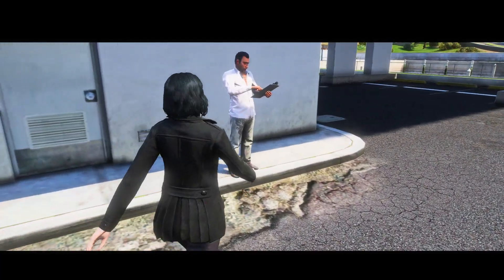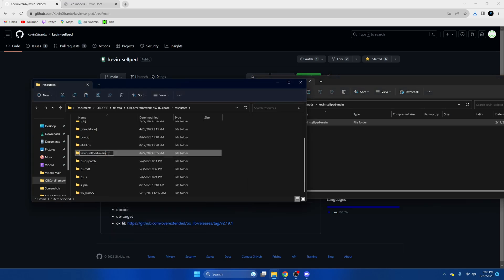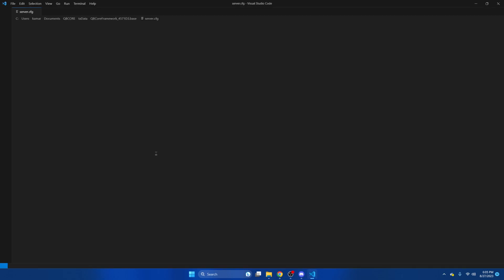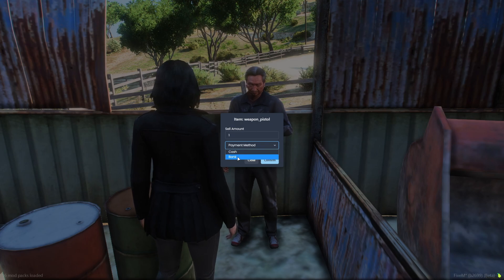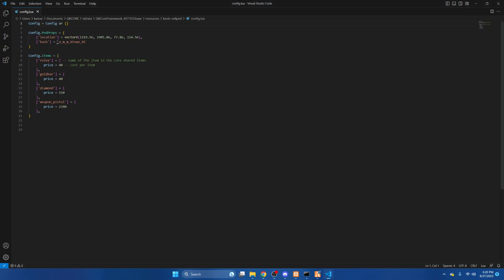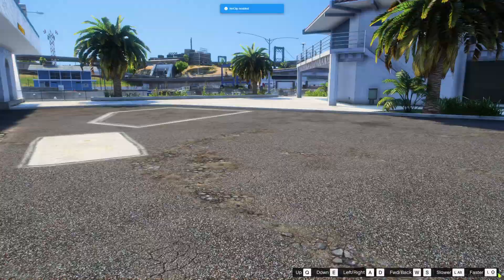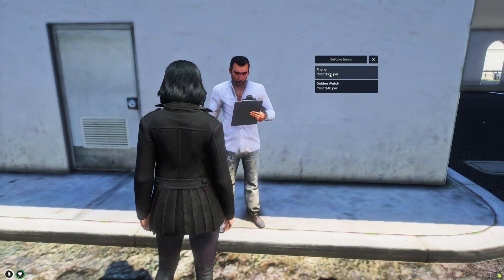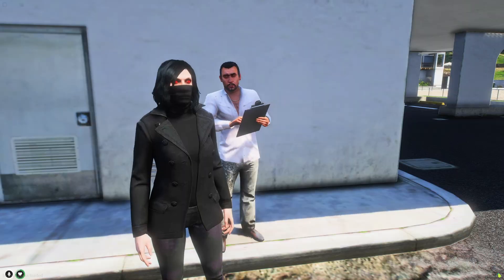QBCore - Selling Items to NPC | Kevin-sellped Install & Showcase| FiveM Tutorial 2023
Today's video covers a resource created by KevinGirardx that allows players to sell items to a ped. The resource is customizable and you can choose whether players can sell legal and / or illegal items.

TIMESTAMPS:
0:00 Intro
0:16 Installing Resource and Dependencies
1:00 Ensuring the Resource
1:26 Moving Ped and Adding Items (config)
2:43 Showcase
3:14 Thanks For Watching!